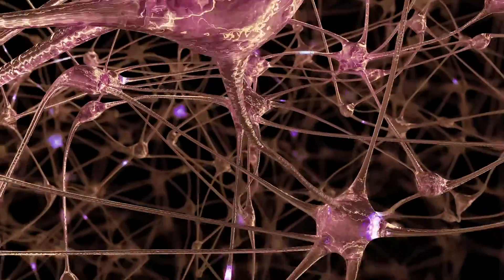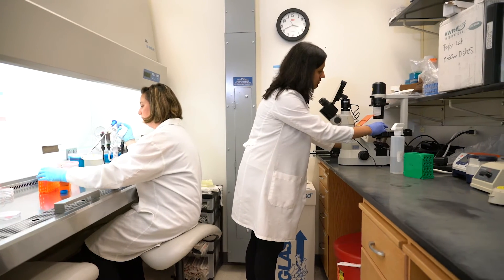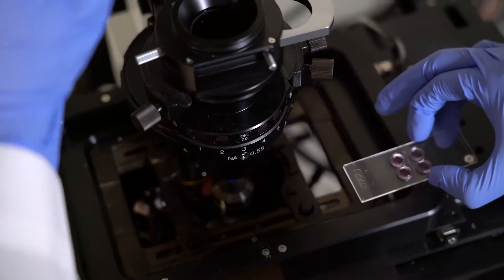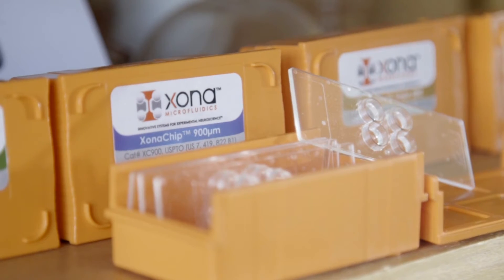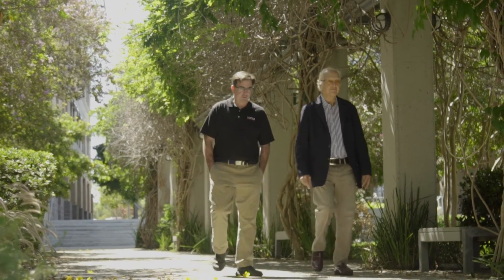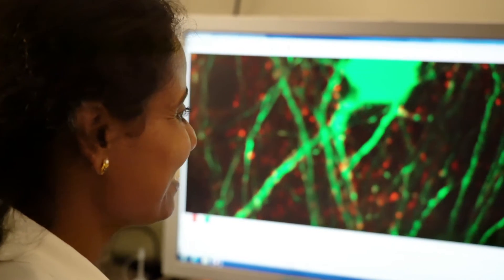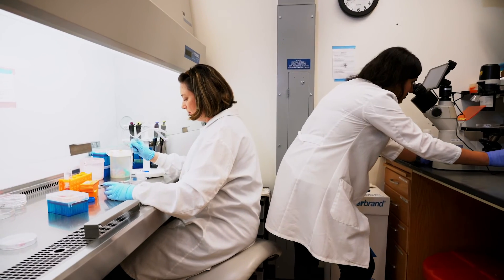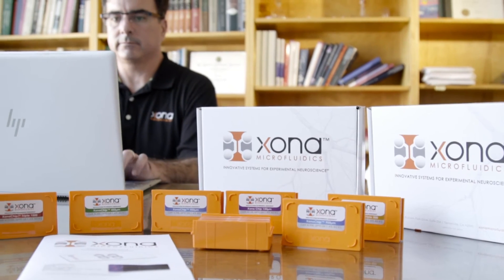The New Preassembled XonaChip™ for Culturing Neurons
The XonaChip™ is an easy-to-use and reliable neuron culturing platform that enables access to neuronal compartments, establishes microenvironments, and improves long-term growth of cultured neurons.